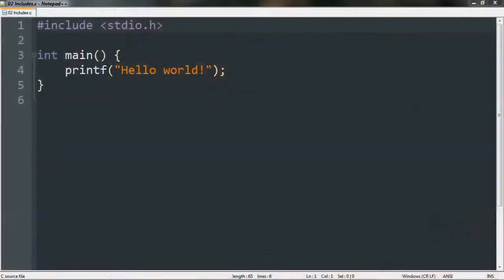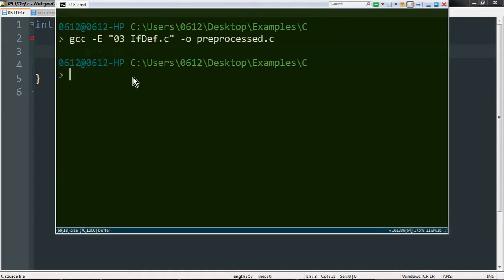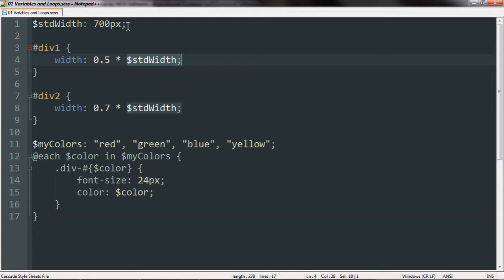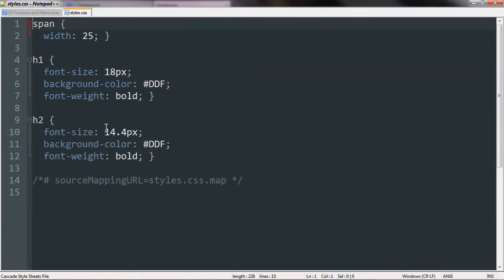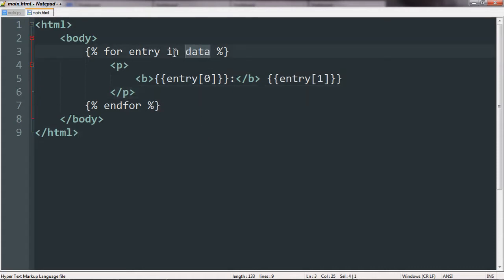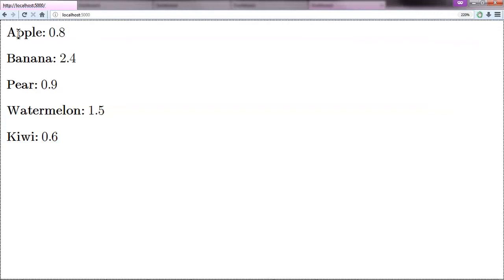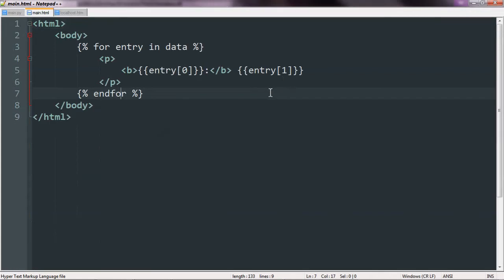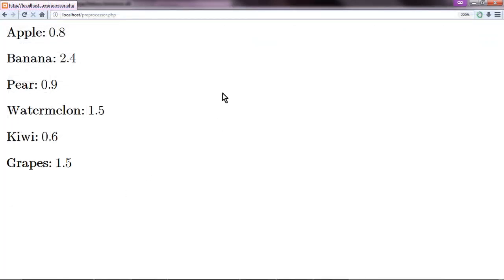Code Preprocessing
We're often familiar with the concept of compilation, but turns out, that is often not the only procedure done to code! The preprocessor is another very powerful tool that transforms code as text!

In this video, we take a look at preprocessors designed for, and applied in several different contexts, from the very classic C preprocessor to another very classic example, PHP. We'll also look at more modern variants such as Flask for webhosting, and SASS for generation of CSS.

= 0612 TV =
0612 TV, a sub-project of NERDfirst.net, is an educational YouTube channel. Started in 2008, we have now covered a wide range of topics, from areas such as Programming, Algorithms and Computing Theories, Computer Graphics, Photography, and Specialized Guides for using software such as FFMPEG, Deshaker, GIMP and more!